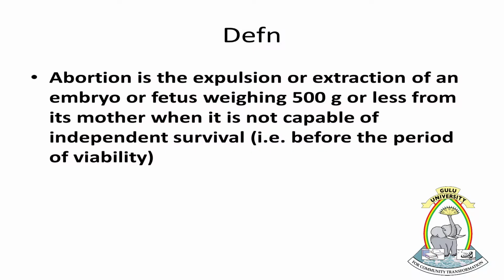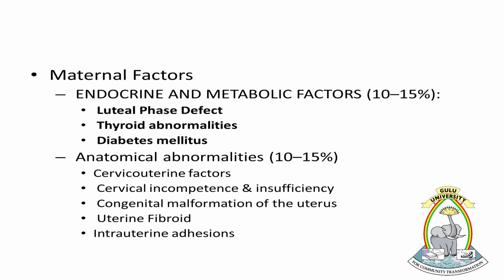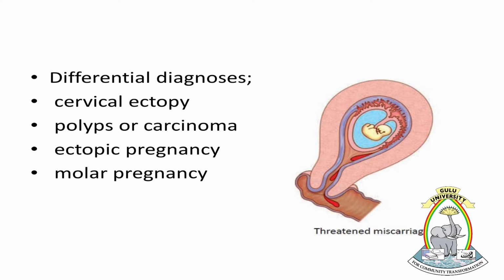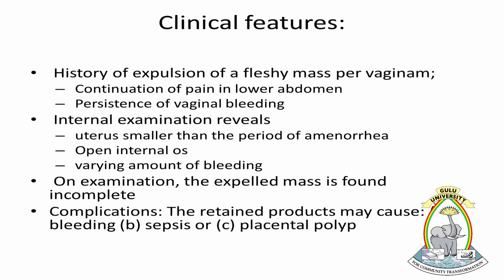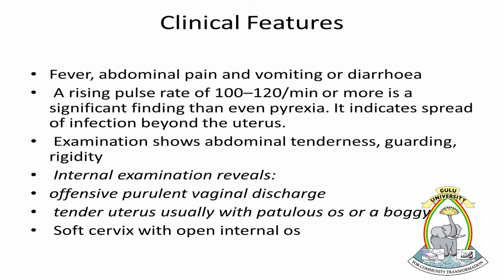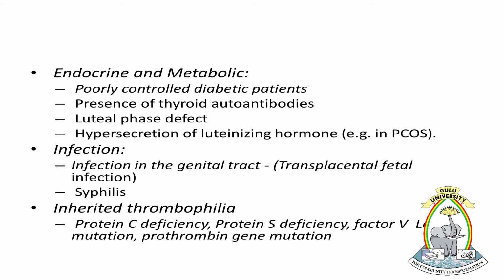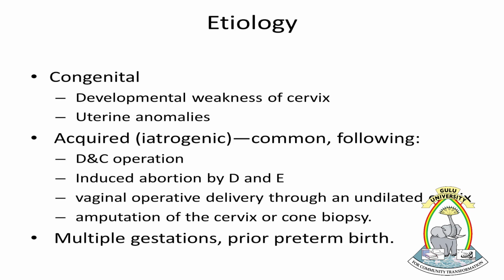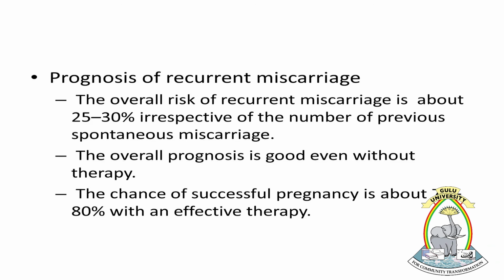Abortion and Cervical Incompetence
Year III Lecture
Cervical Incompetenc and Abortion